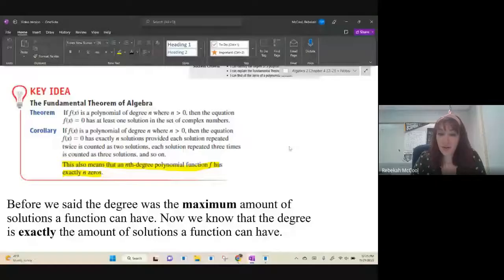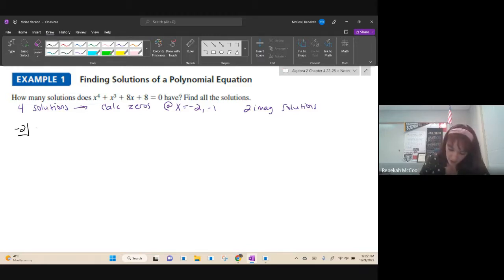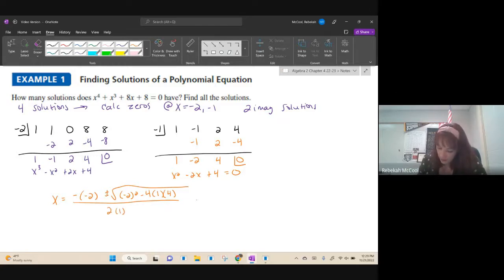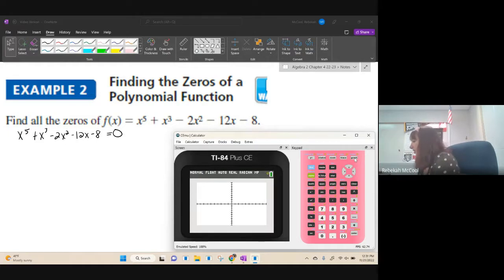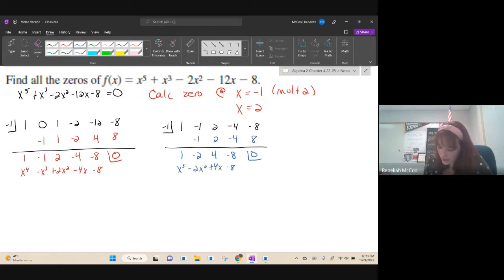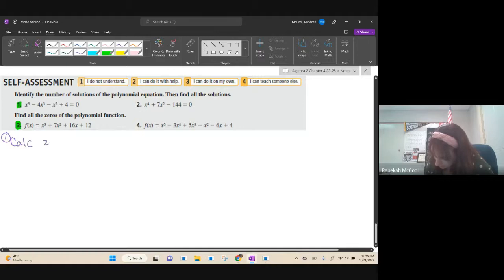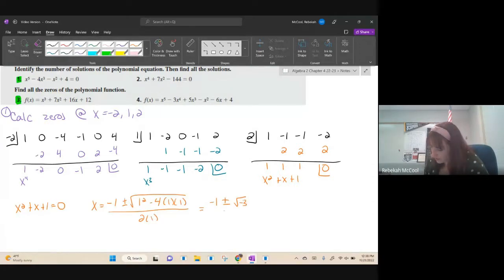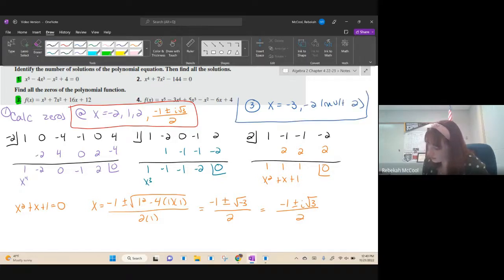4.6 - Fundamental Theorem of Algebra (Part 1)